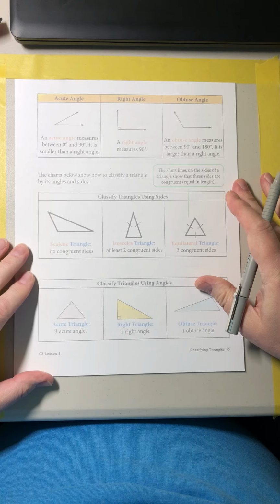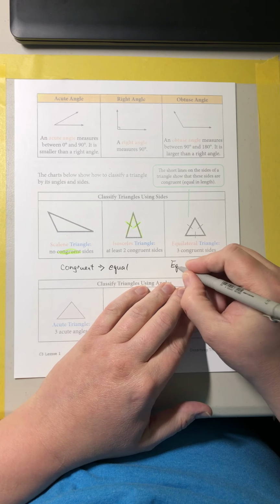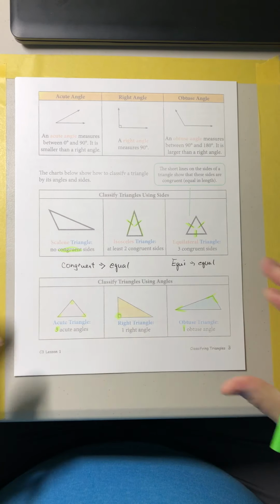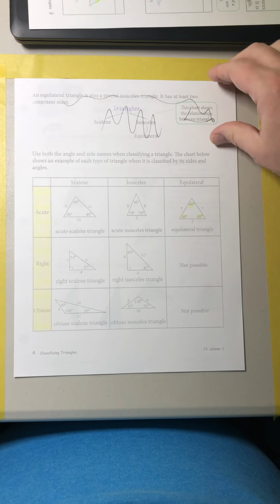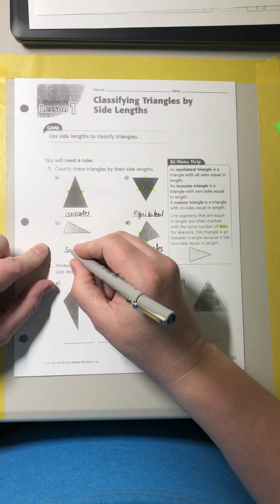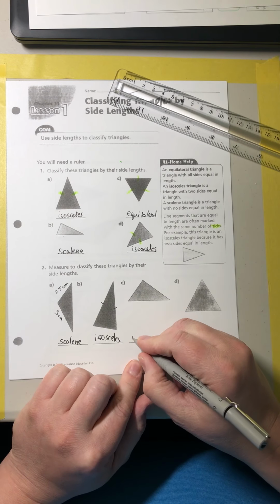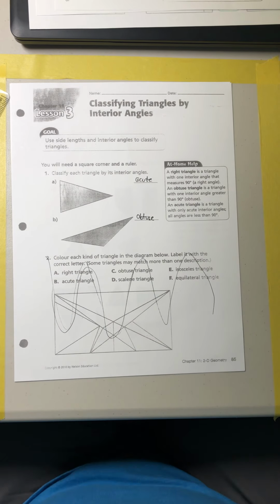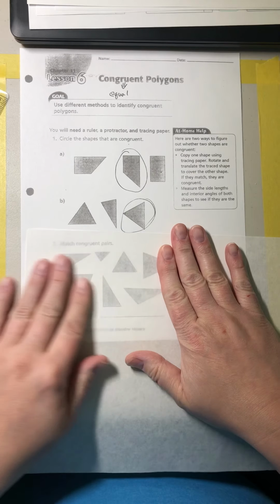Triangles: can you handle it?